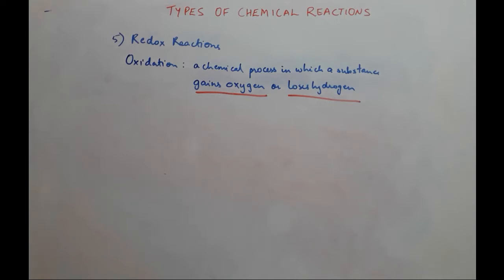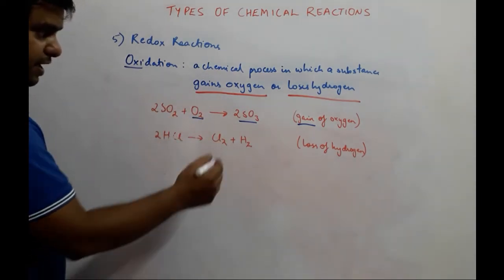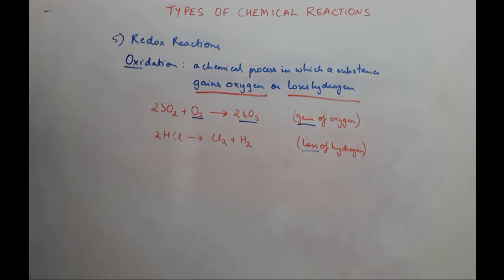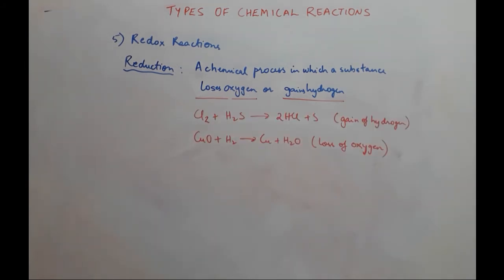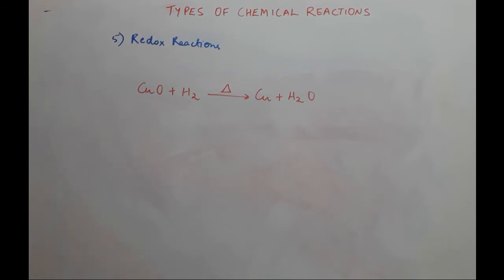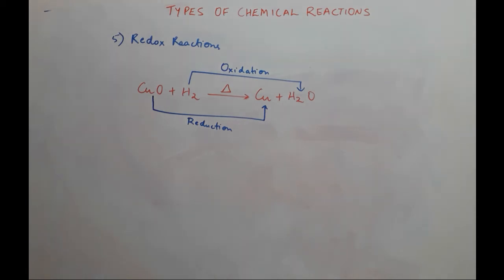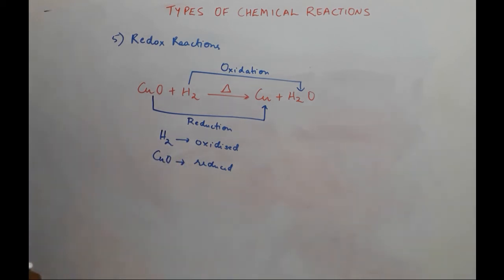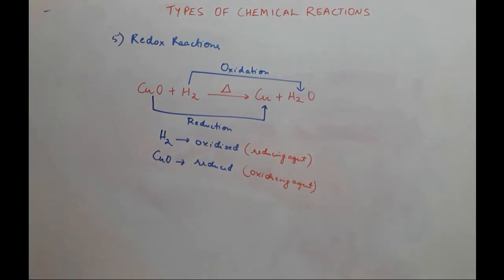Redox Reaction Class 10 | Problems | SmartKidz Goa Board Science Chapter 1 | NCERT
Redox reaction: A reaction in which oxidation and reduction take place simultaneously in a reaction, is known as a redox reaction.

● Oxidation is a chemical process in which a substance gains oxygen or loses hydrogen.

● Reduction is a chemical process in which a substance gains hydrogen or loses oxygen.

● If a substance gains oxygen or loses hydrogen during a reaction, it is said to be oxidised.

● If a substance gains hydrogen or loses oxygen during a reaction, it is said to be reduced.

● A substance that loses oxygen or gains hydrogen is known as an oxidising agent.

● A substance that loses hydrogen or gains oxygen is known as a reducing agent.

● An oxidising agent gets reduced whereas a reducing agent gets oxidised.

In terms of electronic concept, Oxidation is defined as a loss of electrons while reduction is defined as a gain of electrons.